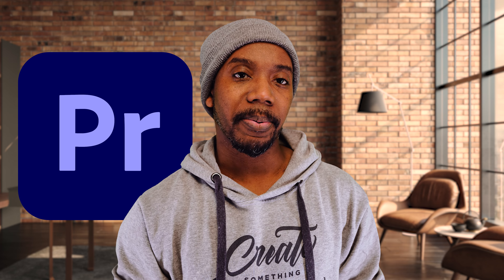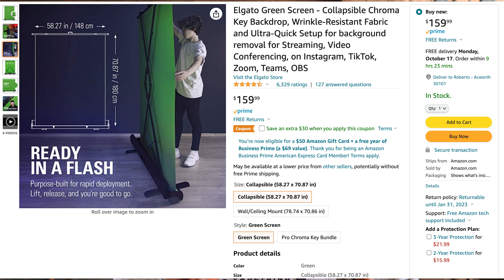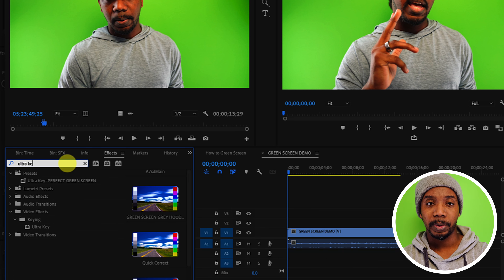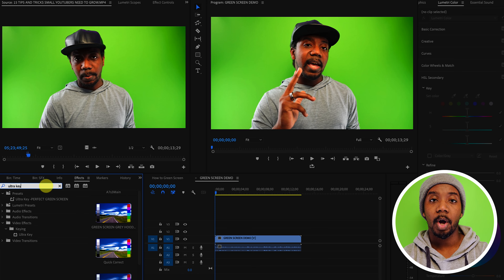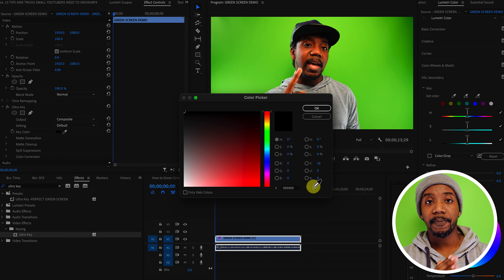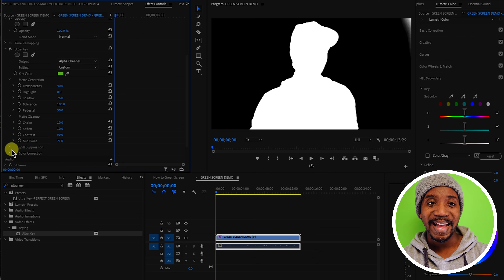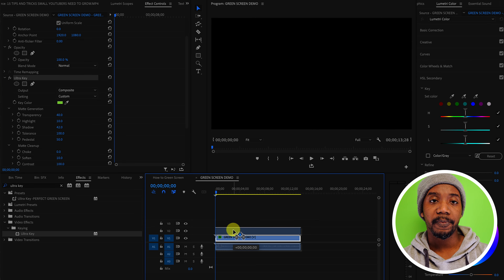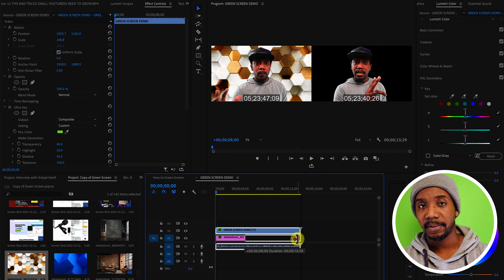EASY Green Screen Tutorial for Adobe Premiere Pro 2024 (STEP BY STEP + Free Preset)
Simple Green Screen Tutorial for Beginners Using Adobe Premiere Pro

This is a simple Green Screen Tutorial for Adobe Premiere Pro 2022 using Ultra Key, but you can also download my FREE Green Screen Preset to remove green screen easily while adjusting the settings as little as possible. This Adobe Premiere Tutorial will work without any additional plug-ins and the preset is not required to make this green screen effect work.

My Top 10 Favorite YouTube Tools
💡 Best Ideation Tool (1of10)
👕 Make and Sell Merch (Spreadshop)
🎬 Repurposing & Clipping (OpusClip)
🎨 Hire Freelancers and Artists (Fiverr)
📚 Learn New Skills (Skillshare)

📌 Courses and Membership (Kajabi)
📩 Grow Your Own Email List (ConvertKit)

Each week I discuss the creator economy, social media, creativity, and online business. You can find it by searching "Roberto Blake Podcast" or "Create Something Awesome Today" on any app (ex: Apple Podcast, Google Podcast, Spotify, etc).

WeWork c/o Roberto Blake
3280 Peachtree Road NE, 7th Floor

ABOUT ROBERTO BLAKE
Roberto Blake is a Creative Entrepreneur, Keynote Speaker, Bestselling Author, and YouTube Certified Educator. He is the founder of Awesome Creator Academy and host of the Create Something Awesome Today Podcast.

Roberto Blake helps entrepreneurs and social media influencers, through educational videos on YouTube, motivational content on Instagram, and career development advice on LinkedIn, as well as offering 1 on 1 Coaching and a Group Coaching Program.